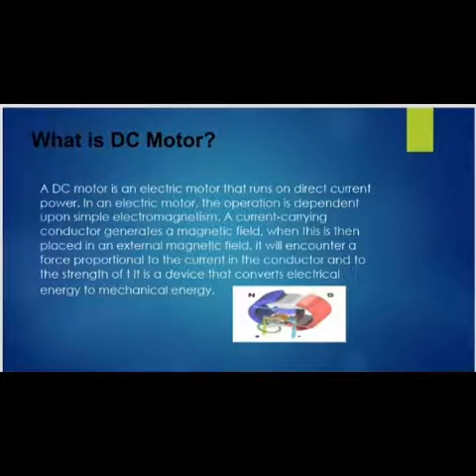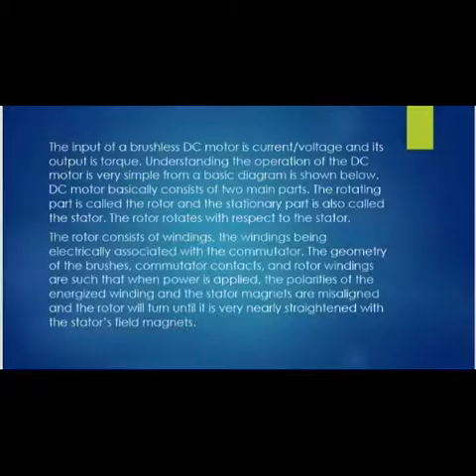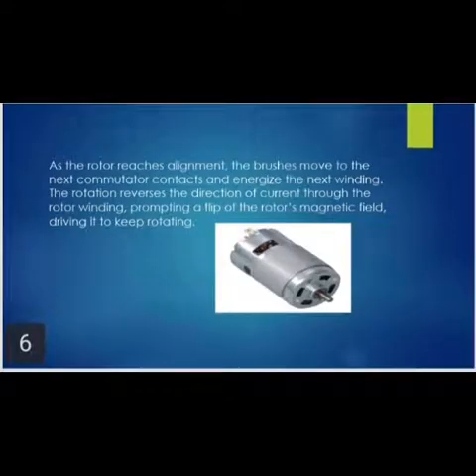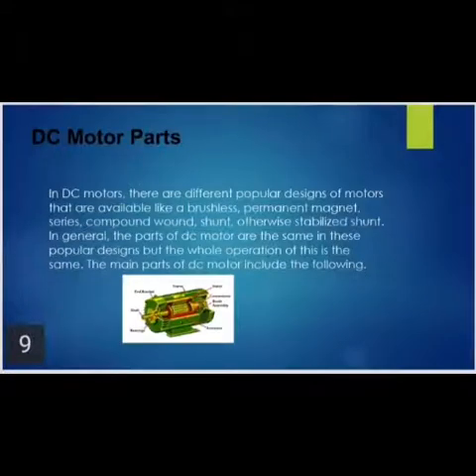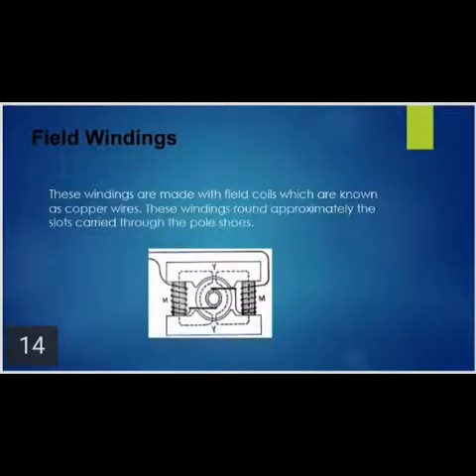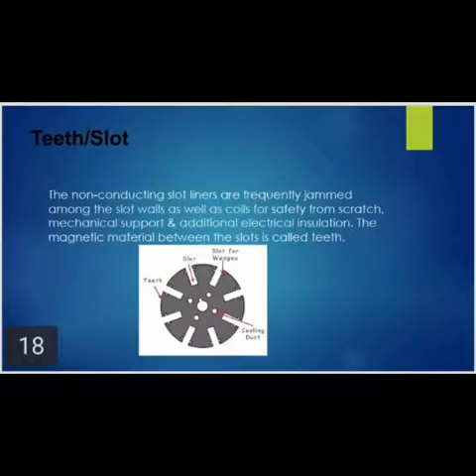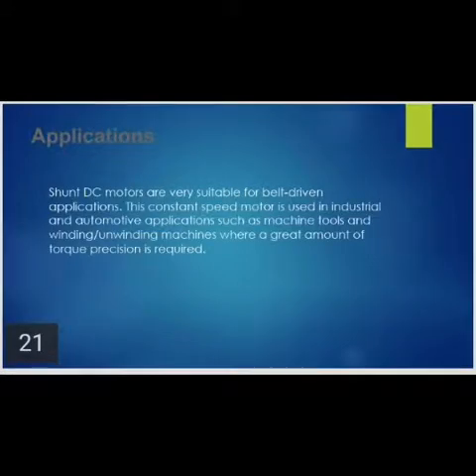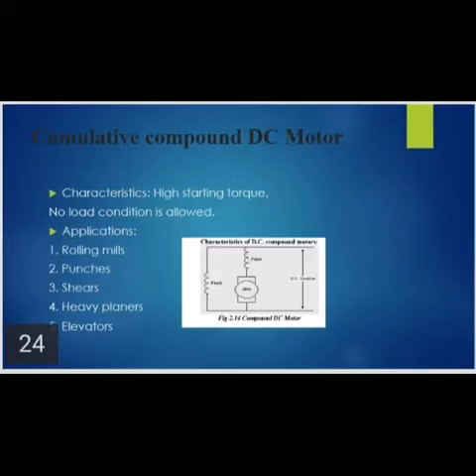FYCO 3 PBL EEC 40 44